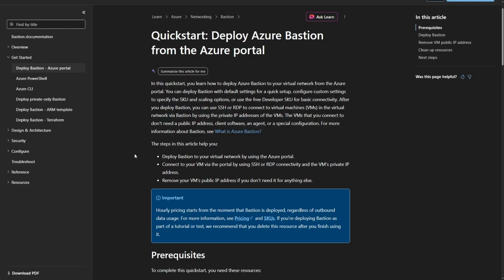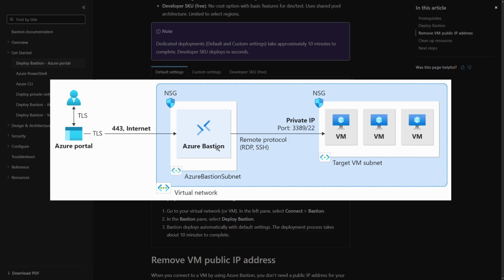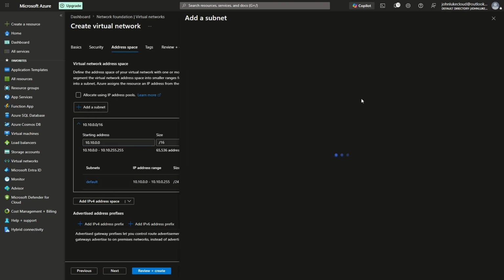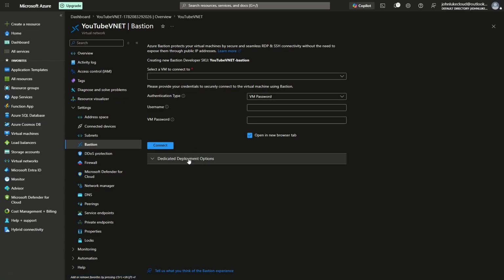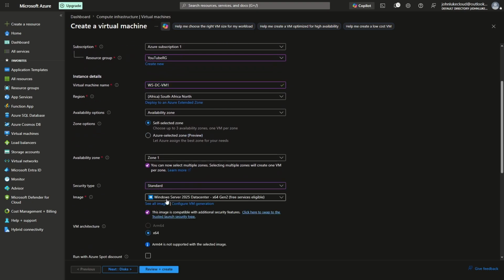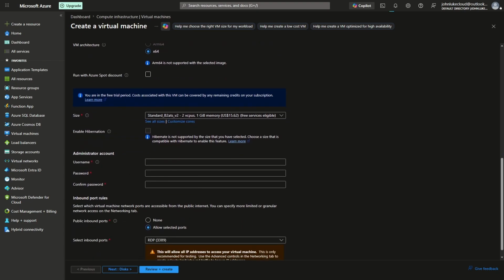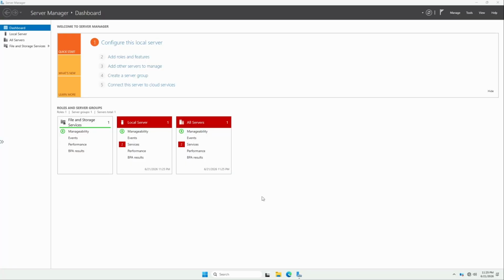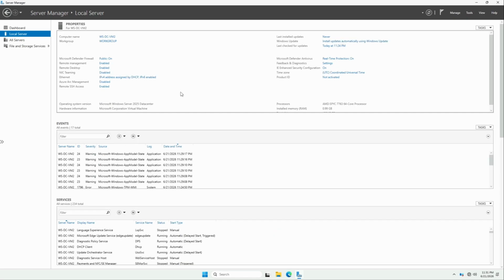Azure Bastion | Step-by-Step Tutorial | AZ-700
Learn how to configure Azure Bastion.

Whether you're preparing for Azure certifications, working in cloud administration, or building secure remote access solutions, this hands-on guide will walk you through the entire process.